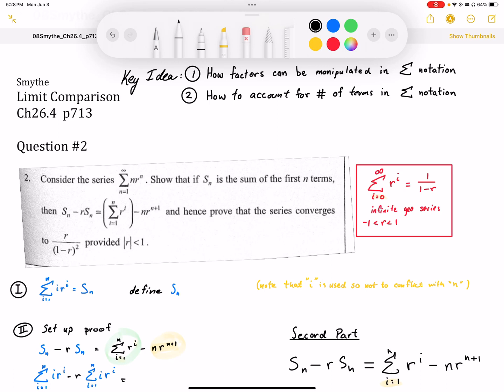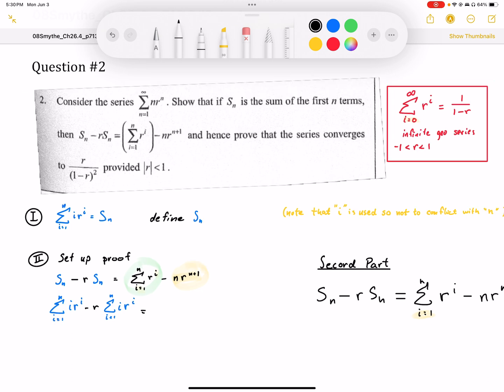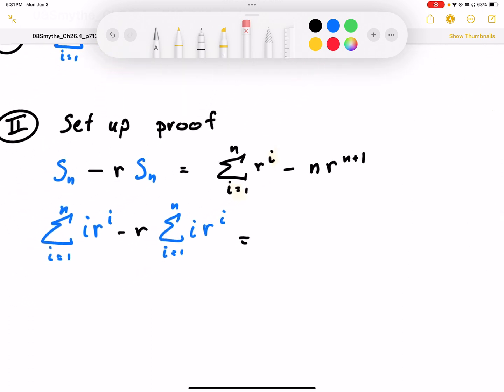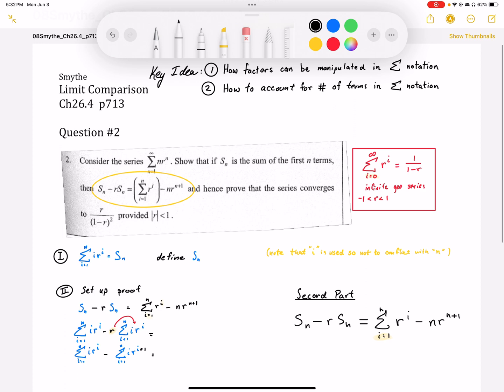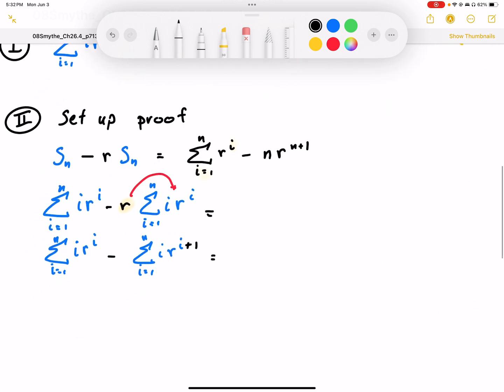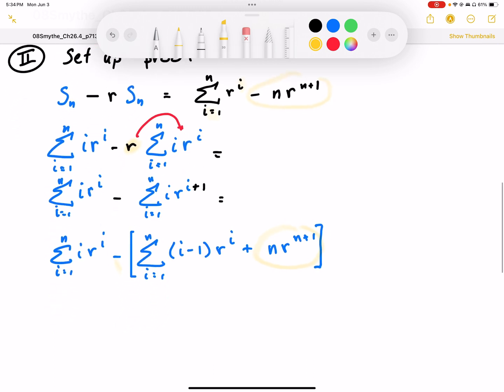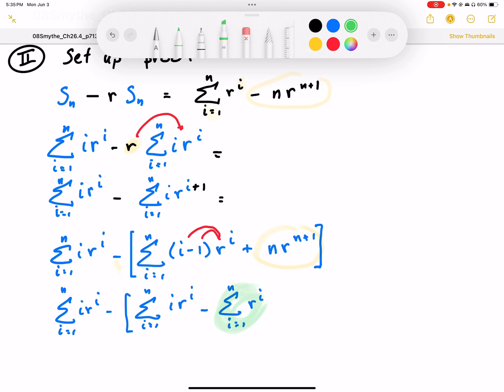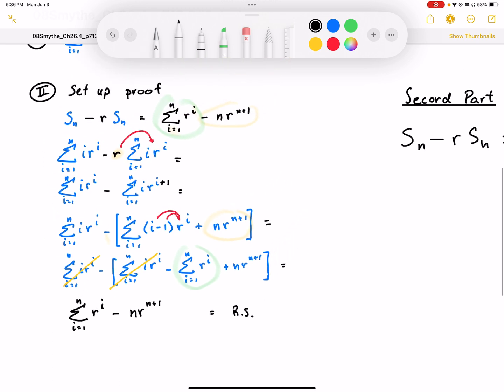08 Hmk WS Smythe Ch26.4 Q#2 Part1